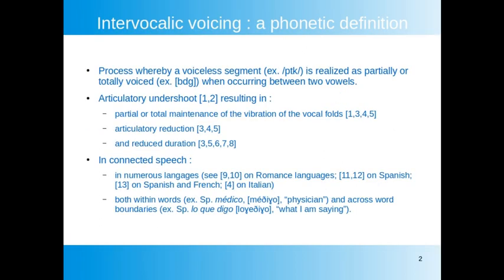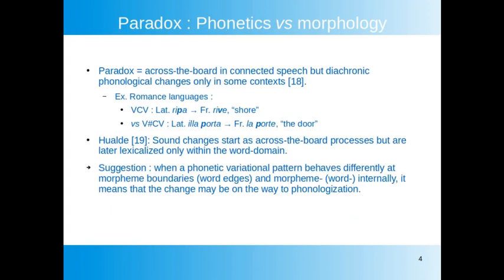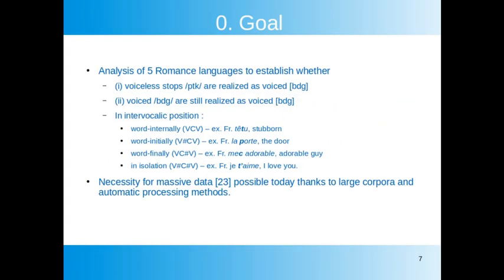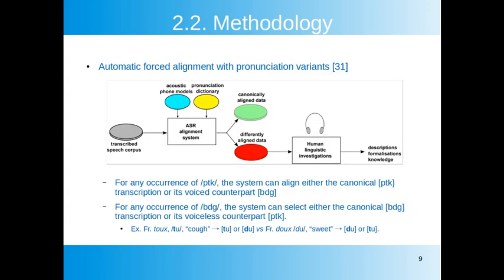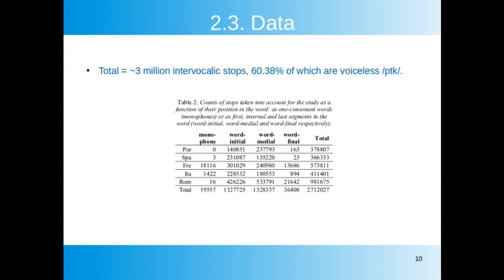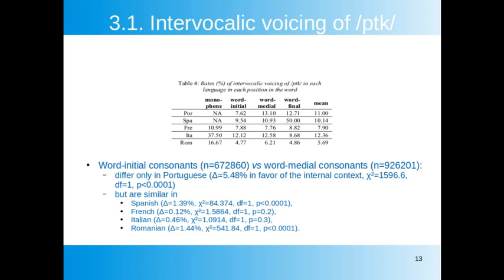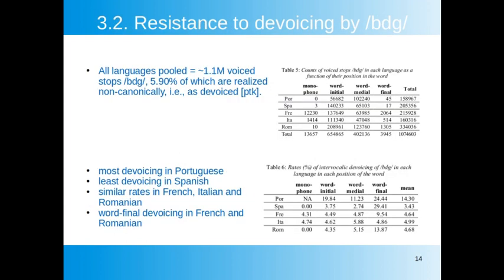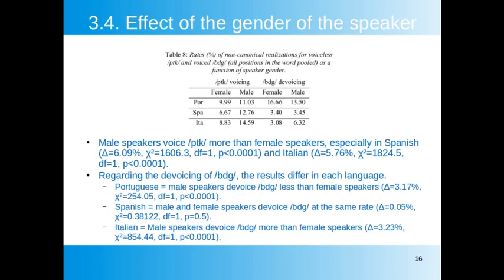When Phonetics Meets Morphology: Intervocalic Voicing Within and Across Words in Romance Languages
Hutin, Mathilde, Adda-Decker, Martine, Lamel, Lori, Vasilescu, Ioana. 2022. When Phonetics Meets Morphology: Intervocalic Voicing Within and Across Words in Romance Languages. Proceedings of Interspeech 2022 (Rang A), Incheon, Korea. pp. 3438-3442. doi: 10.21437/Interspeech.2022-10725

Abstract: Intervocalic voicing is a process whereby a voiceless segment such as /ptk/ is realized as partially or totally voiced [bdg] when occurring between two vowels. It supposedly happens across-the-board in connected speech, where phonetics is blind to morphological boundaries (in our case, word-edges) but only word-internal intervocalic voicing actually phonologizes, as in Lat. vita → Spa. vida. This means that a change currently happening can be identified if phonetic variation patterns differently at word-edges and word-internally. We provide an analysis of ~1000h of automatically aligned connected speech in five Romance languages to investigate intervocalic voicing of /ptk/ – as well as resistance to devoicing of /bdg/ – as a function of the stop's position in the word, i.e., internal (VCV), initial (V#CV), final (VC#V) and in isolation (V#C#V). Results show that voicing alternations in Portuguese are sensitive to word-edges while French and Romanian are sensitive to the right word-edge only and Italian shows no difference at word-edges or word-internally. However, the surprising result is that word-edges do not only show resistance to intervocalic voicing, but even tend towards devoicing of voiced stops.

Index Terms: intervocalic voicing, lenition, fortition, large corpora, automatic alignment with pronunciation variants